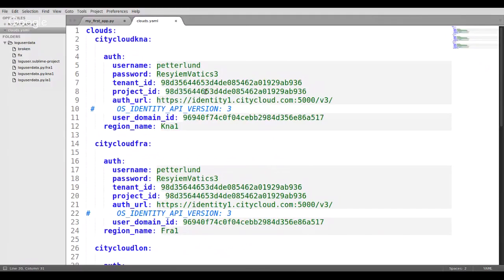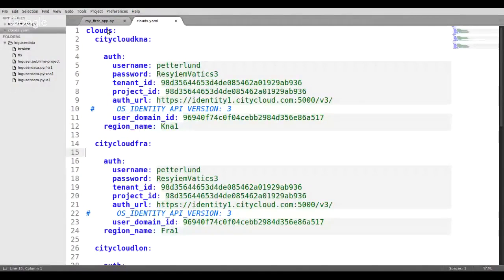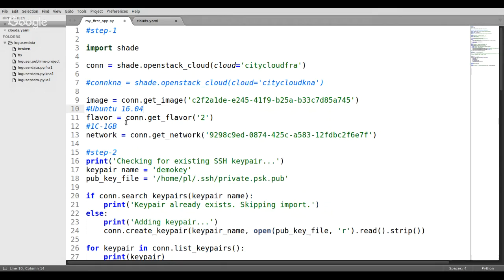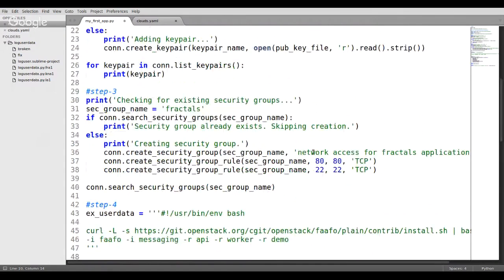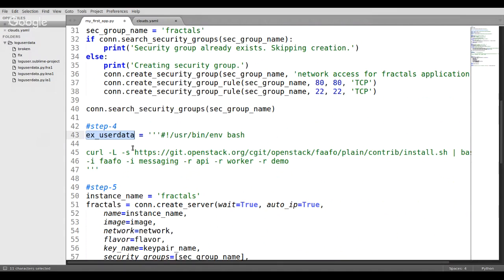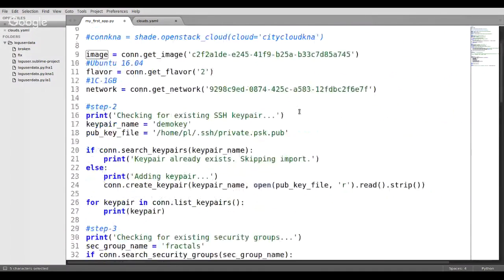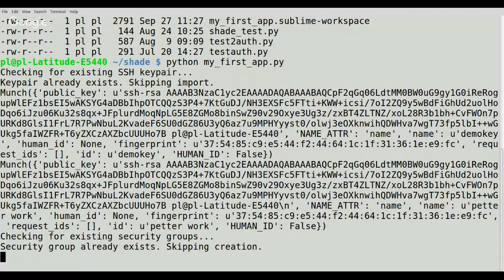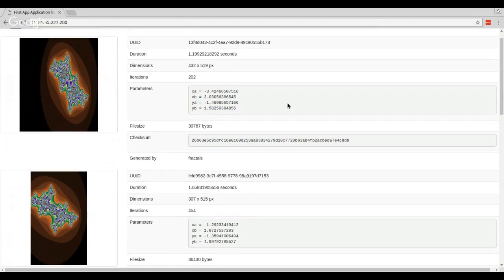Rehearsal Shade CityCloud